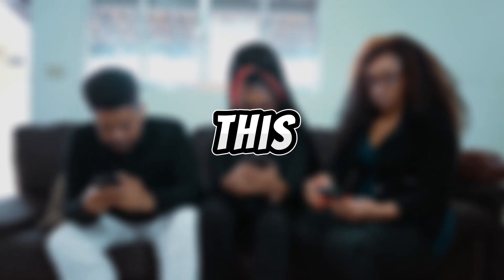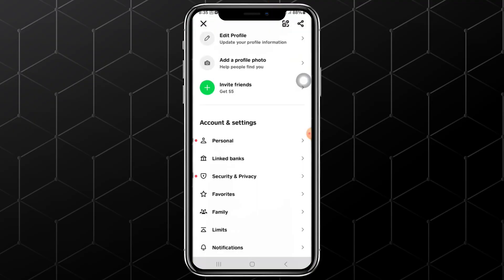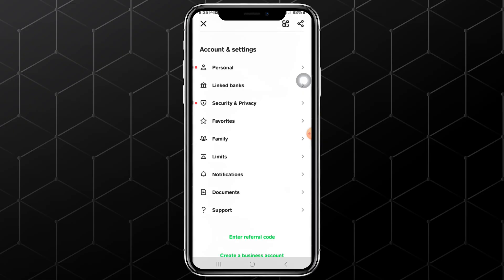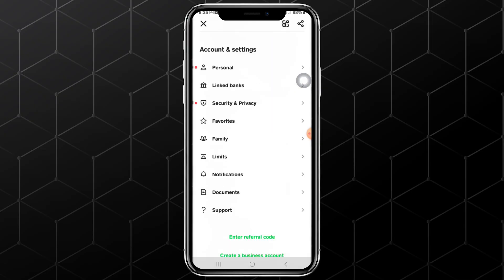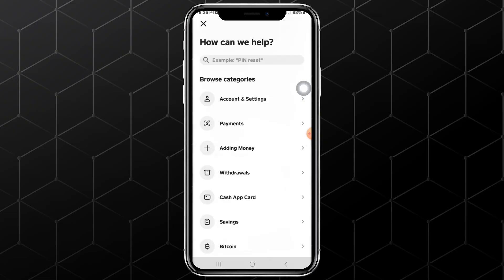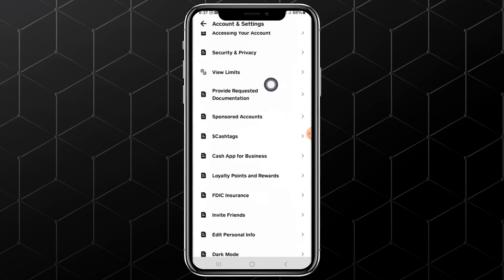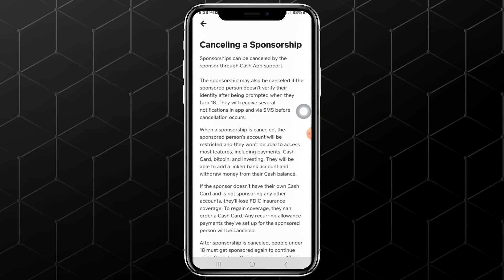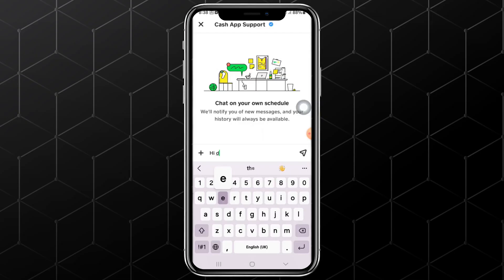How to Delete / Remove Someone from Your Family Account on Cash App (2025) ✅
Need to remove someone from your Cash App Family Account? In this video, I’ll show you exactly how to delete or remove a family member from your Cash App in 2025. Whether you’re a parent managing a teen account or updating your family settings, this guide covers everything step-by-step so you can manage your account safely and easily.